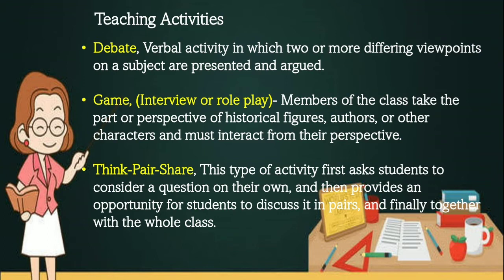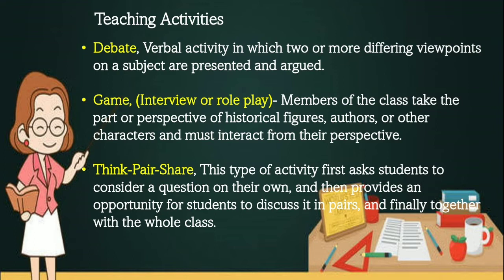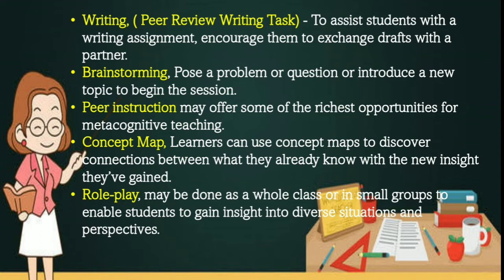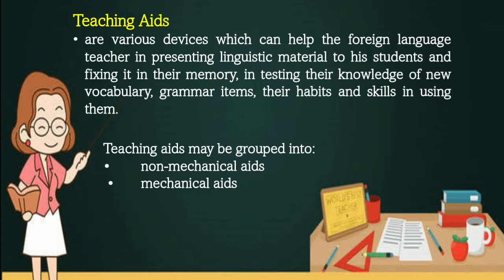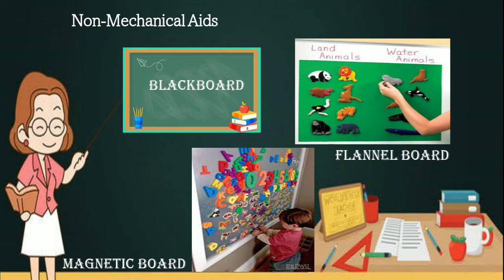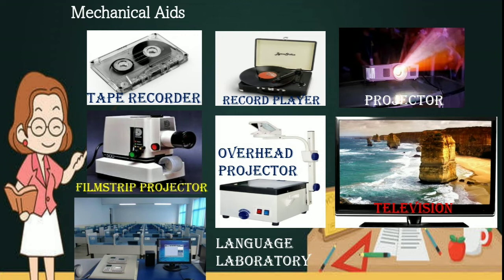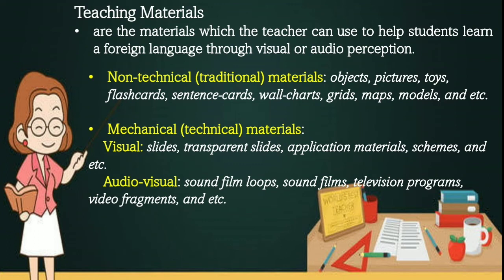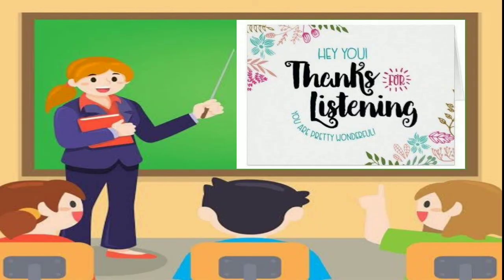Teaching Activities, Aids &Supporting Materials